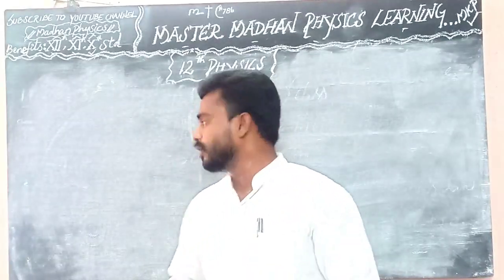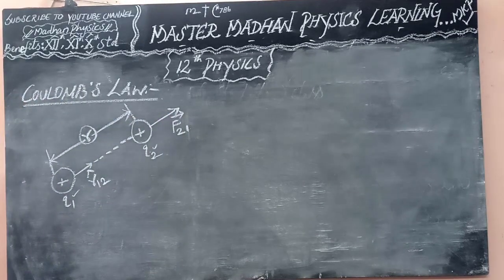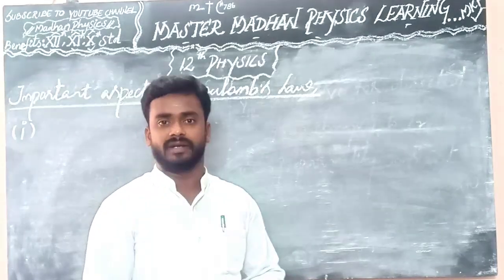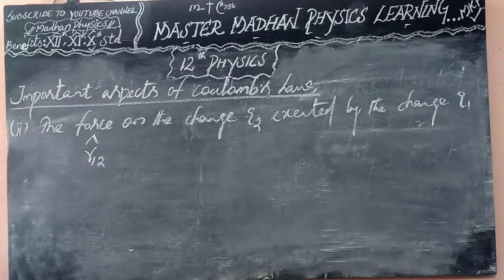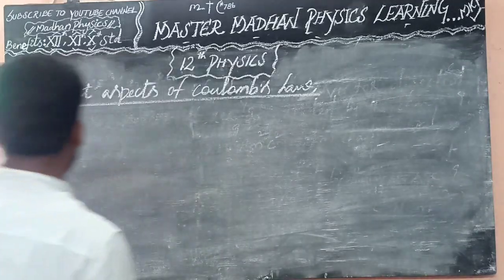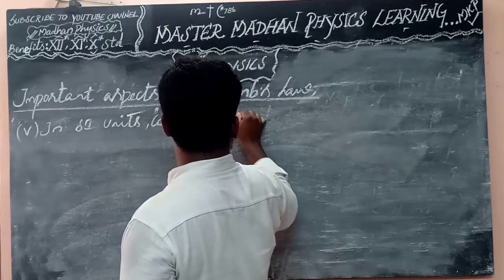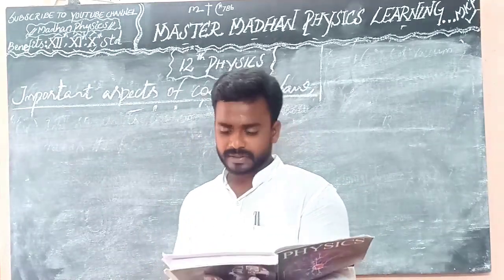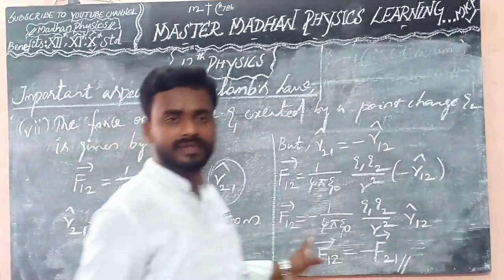12th PHYSICS LESSON 1 ELECTROSTATICS COULOMB'S LAW & Problem,